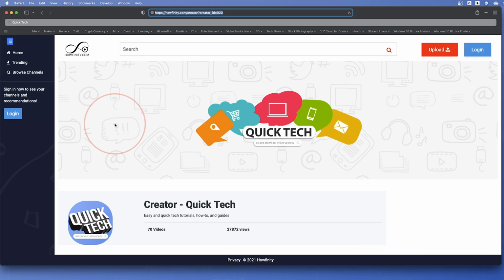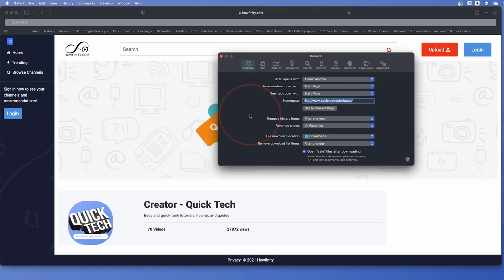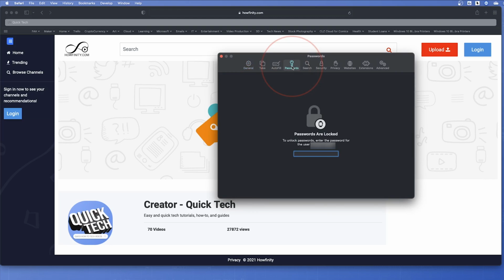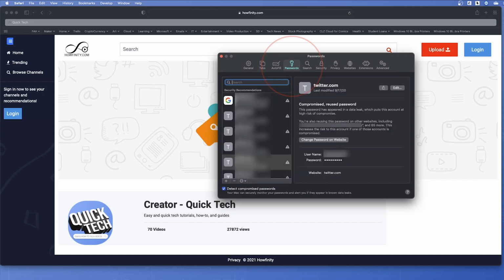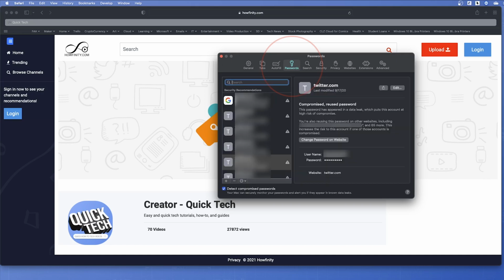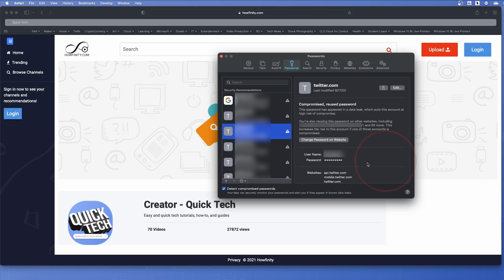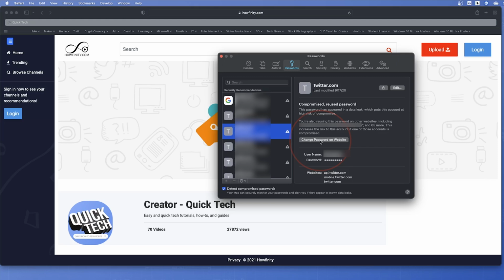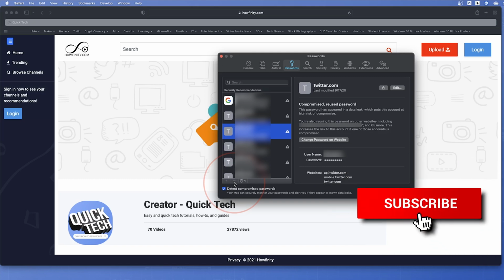How To Find Saved Passwords In Safari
In this quick tech how to video, I’m going to show you where to find your username and passwords that you’ve saved inside of Safari on a Mac.

The nice thing here is, if you’ve saved passwords to your keychain on either your Mac or iOS device, the passwords will all be synced across.

To find your passwords on a Mac, with Safari open, choose Safari at the top left, and then Preferences.

Inside of the preferences menu, choose the Passwords tab.

The password tab is locked by default, so enter the password that you use to open and log in to your Mac.

You’ll then be taken to the saved passwords list. You can then search for the password that you’re looking for by either using the search bar at the top or scrolling through the list.

When you find what you’re looking for, choose it, and on the right side, you’ll see your login username and password for the site. Hover over top the hidden password, and you can then see it.

Apple also added the compromised password detection, so if the password was involved in a data leak, it will let you know. If you’d like, you can then hit change password on website to be taken to the site so that you can update it to something stronger.

And finally, if you’d like to remove a saved password from your list, just select the entry on the left, and then hit the minus icon underneath.

And that’s how to find saved usernames and passwords for Safari on a Mac.